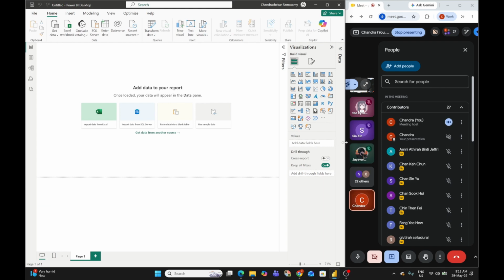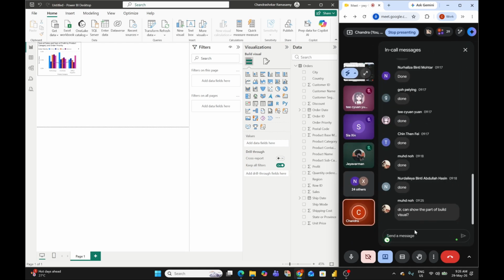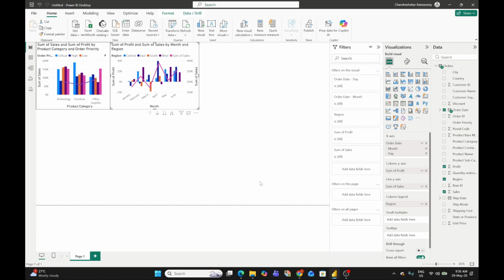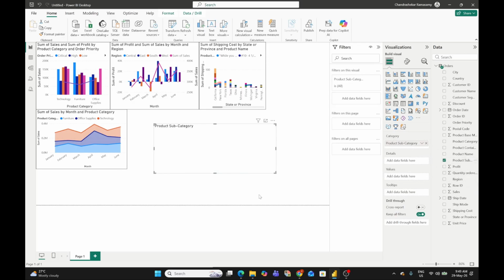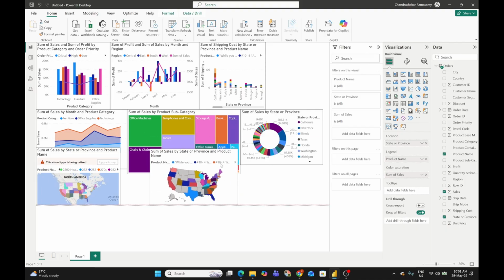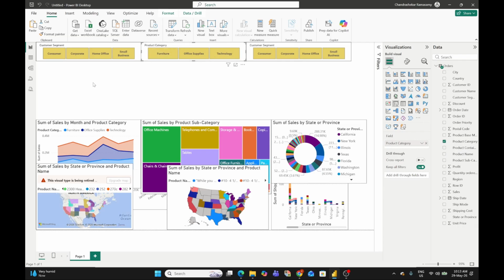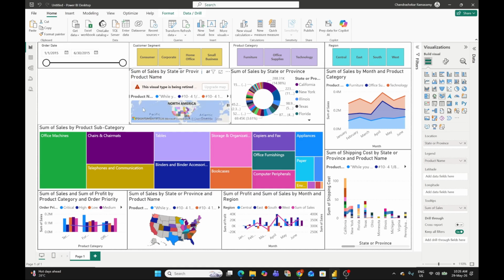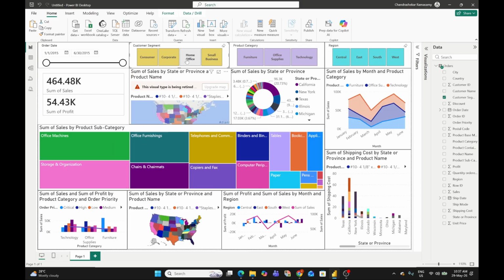IDA 2026 | Power BI | Data Visualizations Part 2